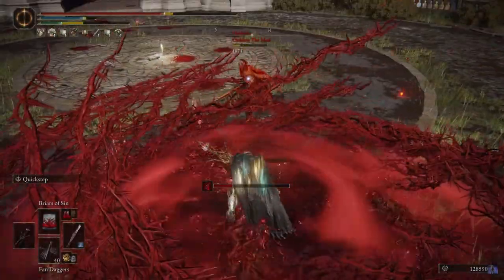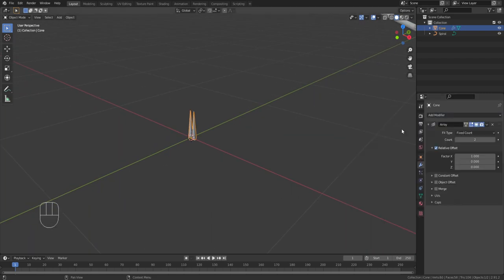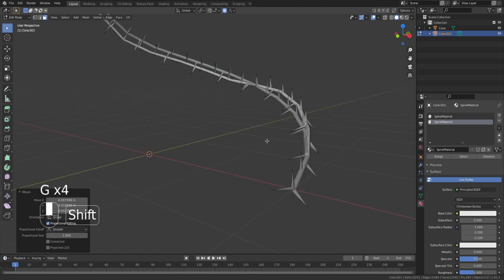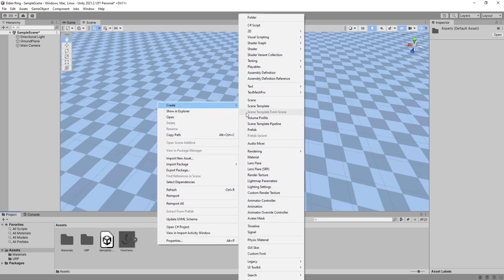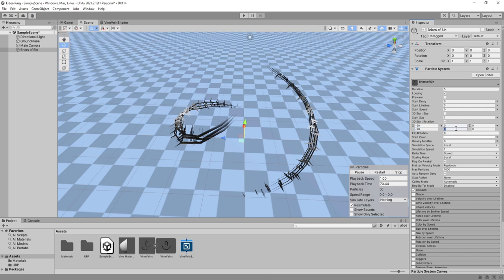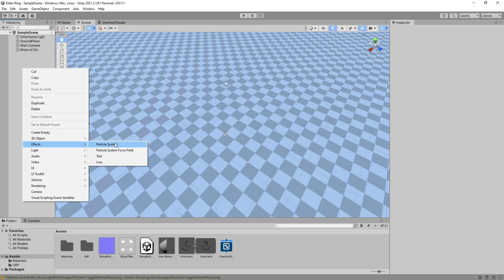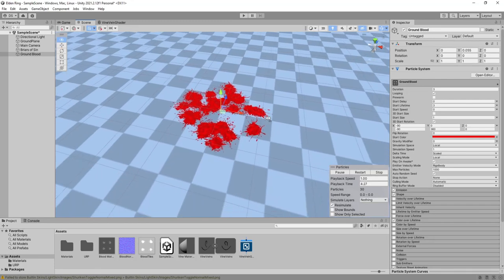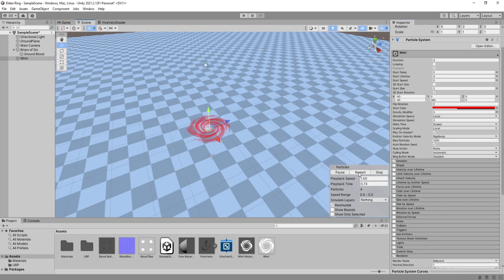Briars of Sin VFX in Unity!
You can model different looking Vines and customize this to your liking, there are many possibilities- just go and create some awesome things after following this tutorial!

0:00 Intro
0:25 Vine Vein Model
5:55 Vine Vein Shader
7:26 Vine Vein Particle System
10:00 Ground Blood Particle System
13:16 Whirl Particle System
15:10 Outro

Songs in order of appearance:
Nomyn - Astral
The Ambientalist - Beautiful
Andy Leech - Skylight
Punch Deck - Ascent to the Peak